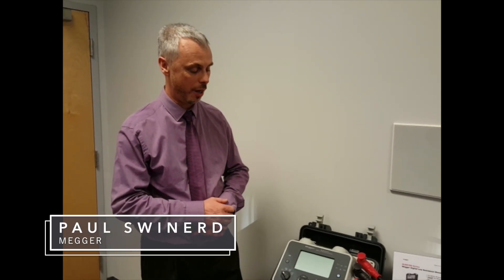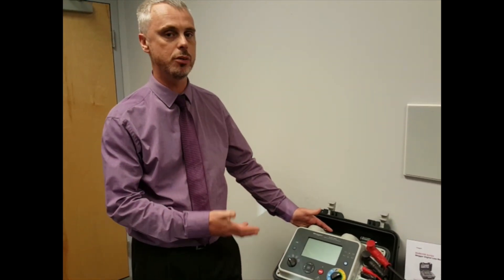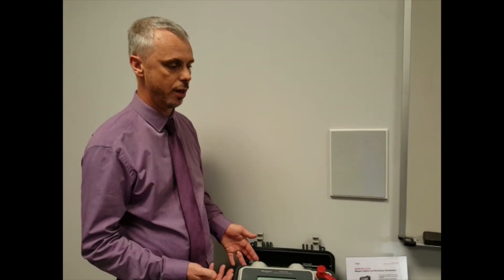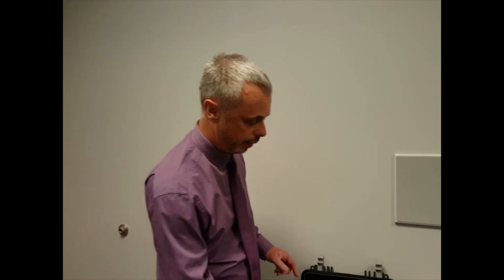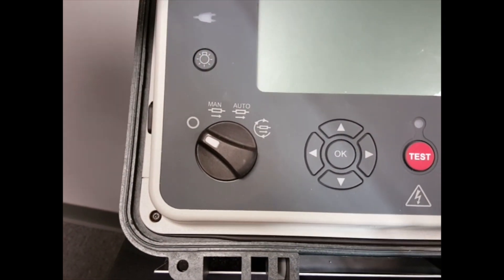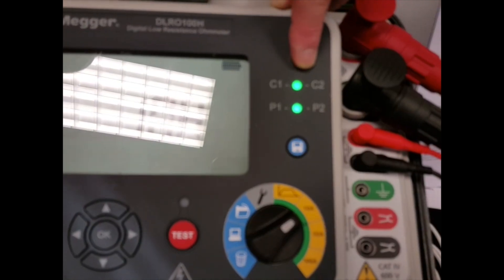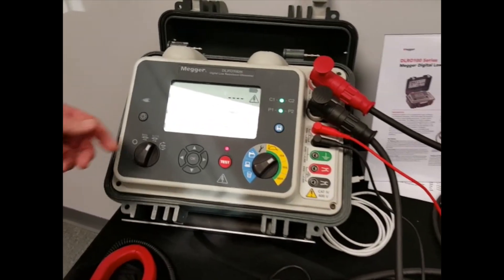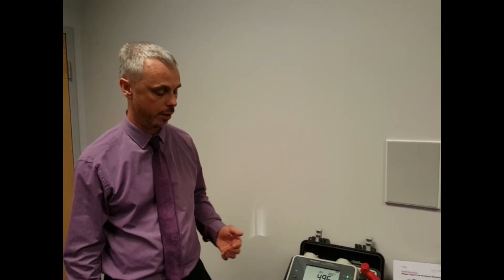Introduction to Megger DLRO100 Digital Low Resistance Ohmmeter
The new Megger DLRO100 series offers a unique range of 100 A digital low resistance testers. Never before has CATIV 600 V safety, operational IP54 ingress protection for dust and water, and lightweight, fast charge, Li-ion battery technology been available on a continuous 100 A low resistance tester.

Providing low resistance measurements across a multitude of applications, including areas without access to line power, the DLRO100 is extremely flexible. Applications include switchgear, circuit breaker contact resistance, bus bar and cable joints, wire and cable resistance, lightning conductor bonding, welded joints, ground connections and joints.